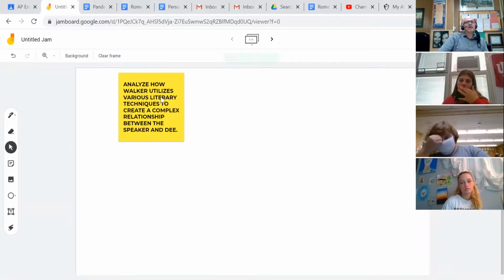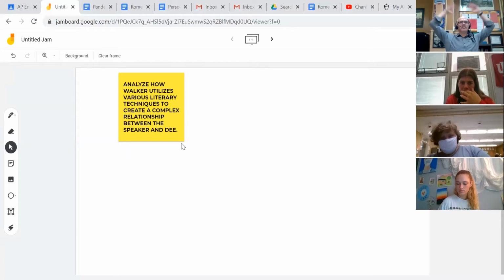Cooney bell 2 live 9 29